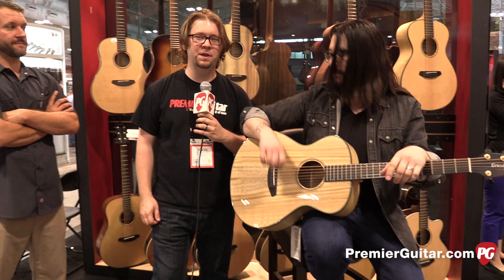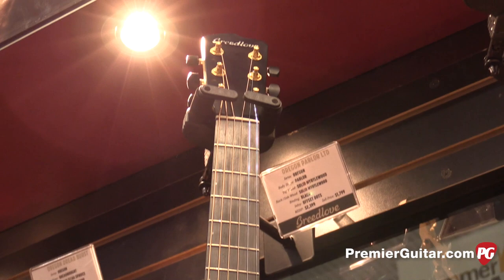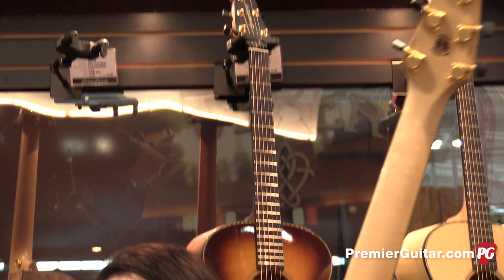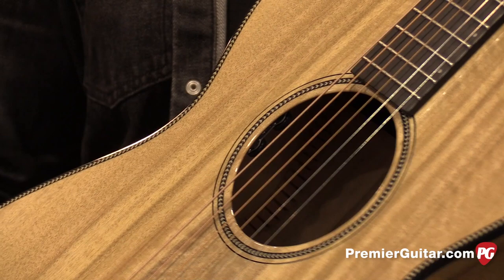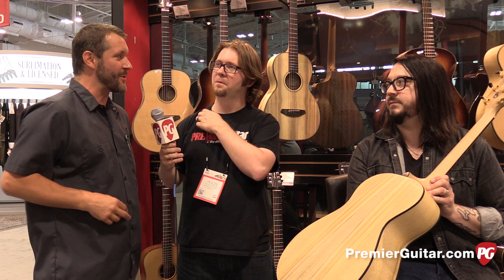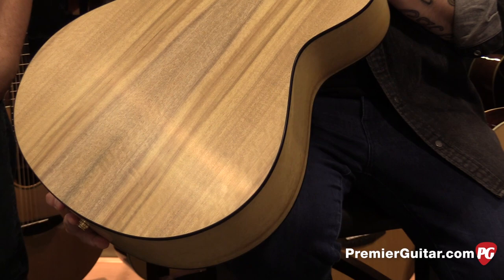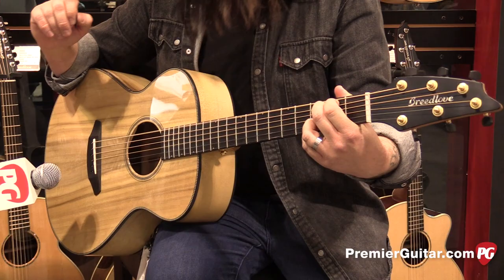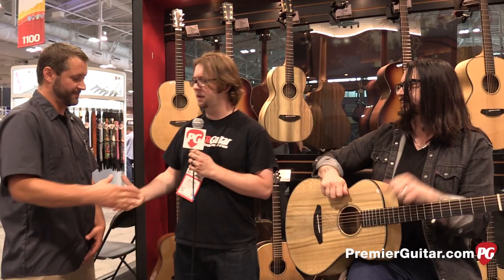SNAMM '15 - Breedlove Oregon Concert LTD Demo